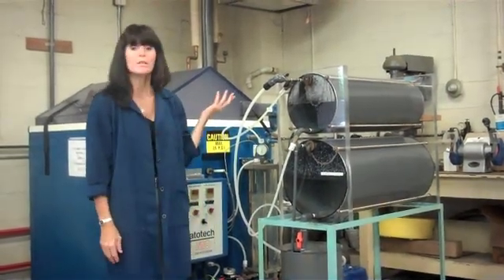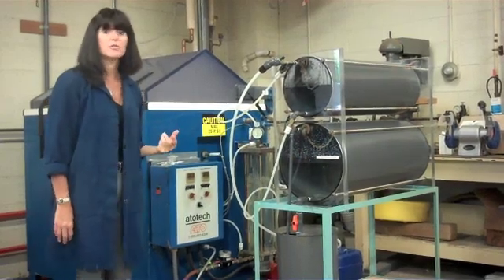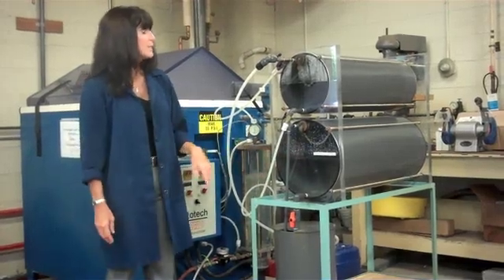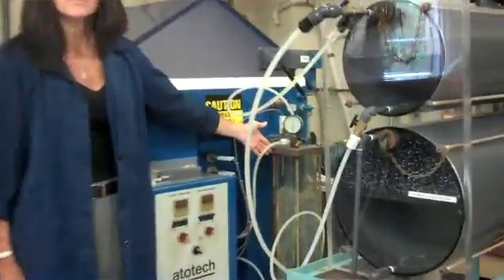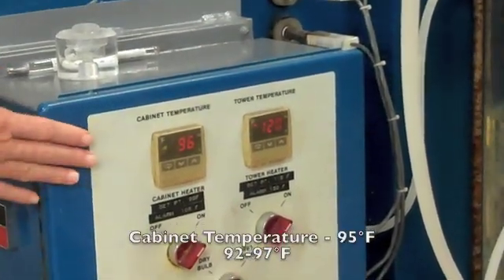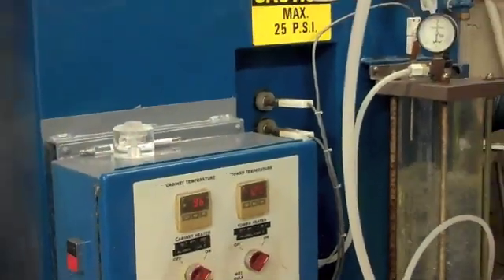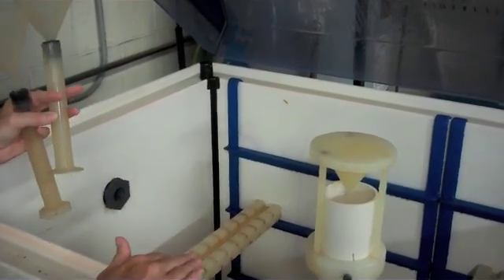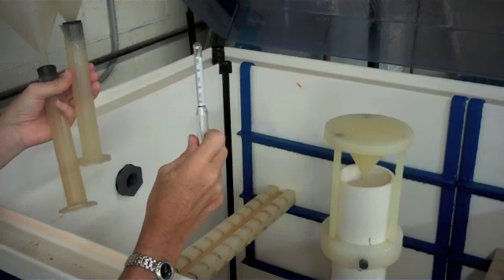Salt Spray Operation ASTM B-117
Heatbath's explanation of operating parameters for salt spray cabinet according to ASTM B117